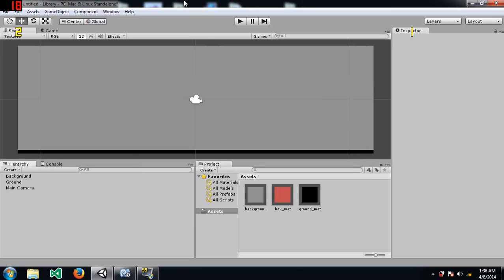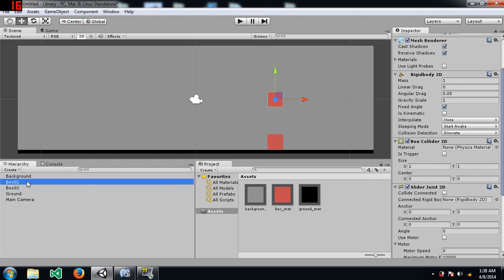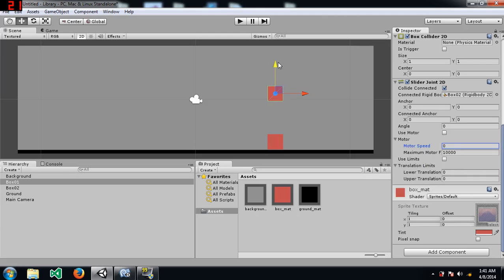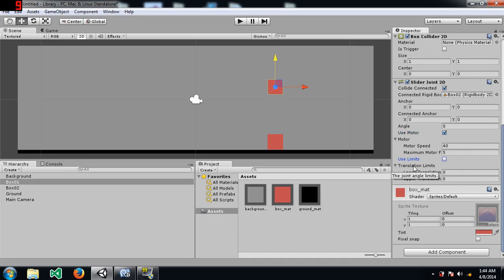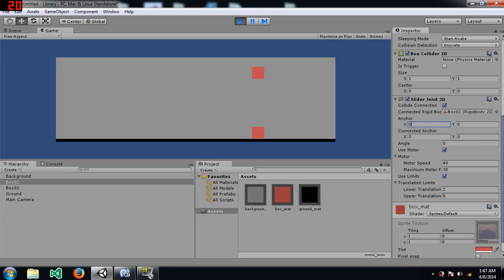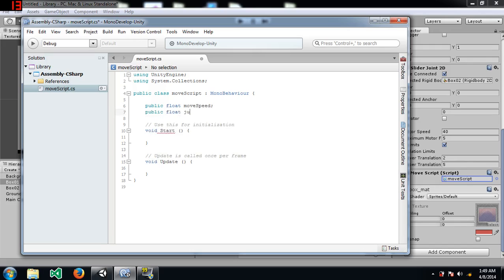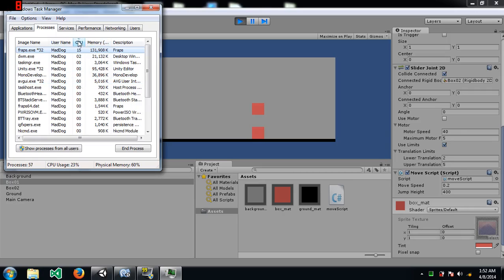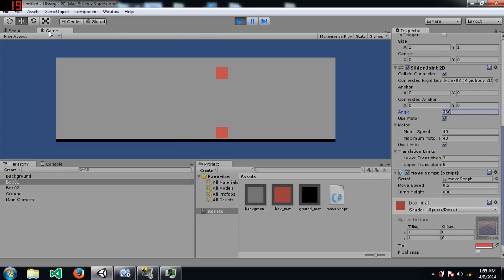Unity Tutorial: Slider Joint 2D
In this video I will teach you about Slider Joint 2D and it's uses.